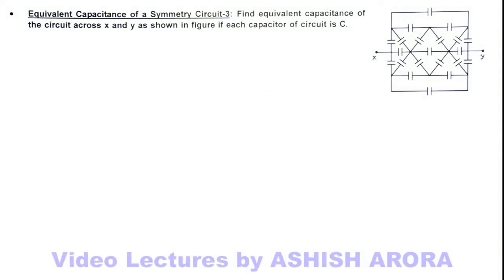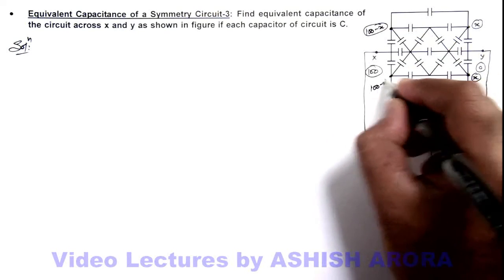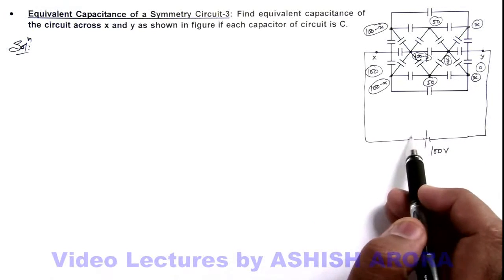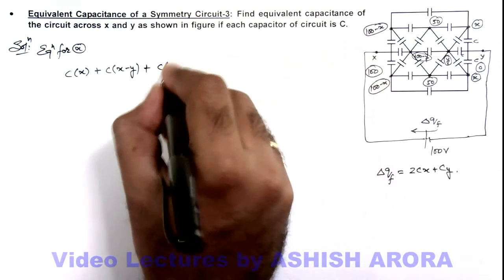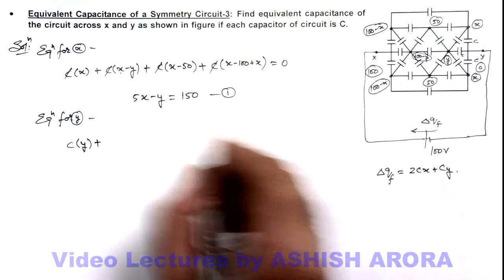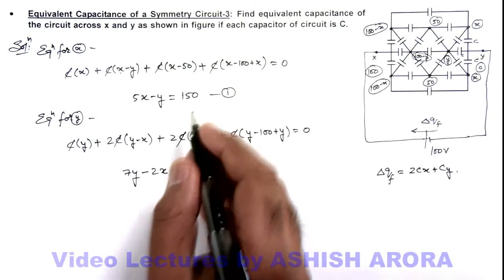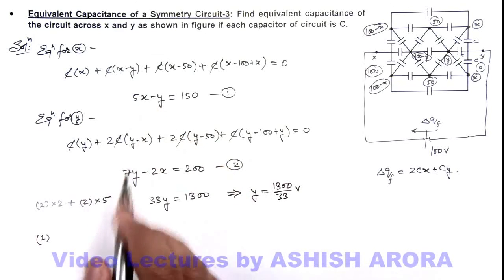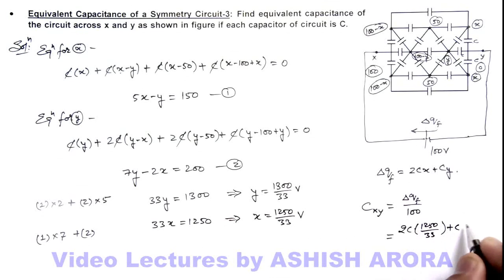25. Advance Illustration | Capacitance | Equivalent Capacitance of a Symmetry Circuit-3|Ashish Arora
Learn complete Physics Video Lectures on Capacitancefor IIT JEE by Ashish Arora. This is the most comprehensive website on Physics covering all the topics in detail. No wonder, in its trial run itself, this one of its kind website topped the world ranking on Physics learning.